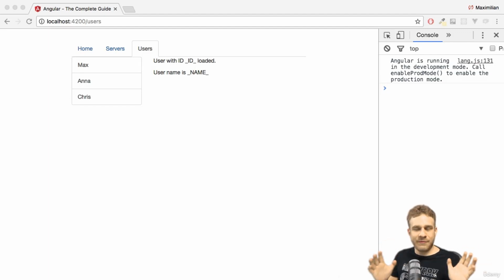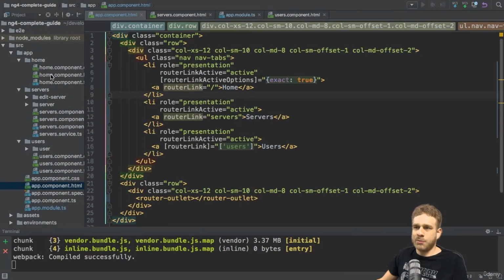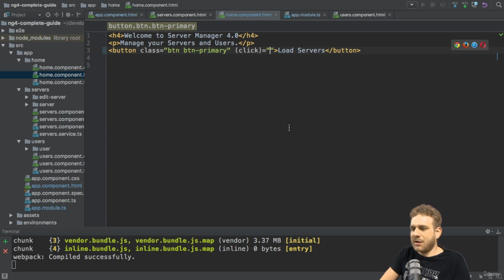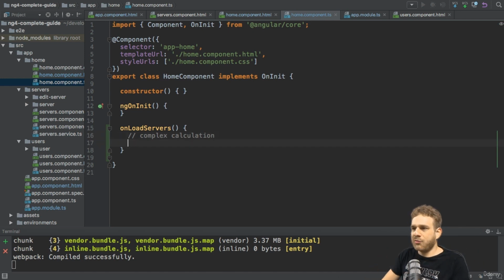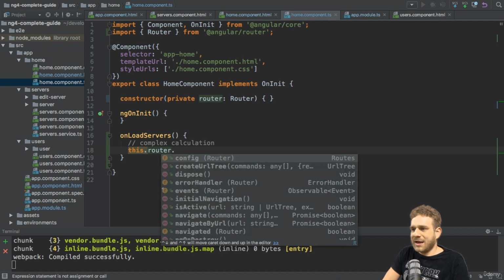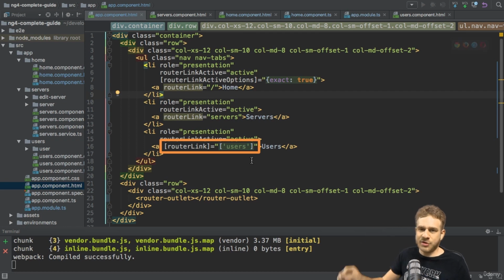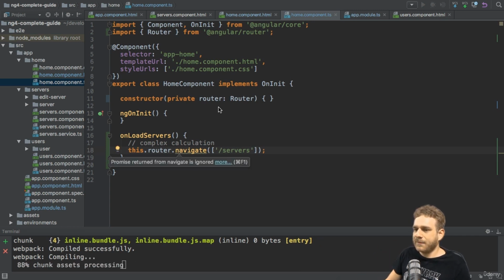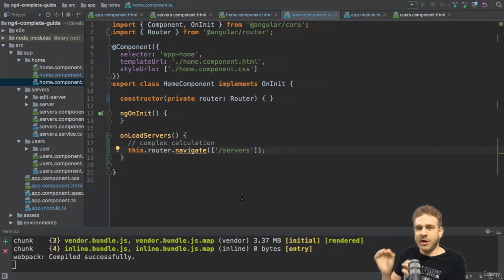131 Navigating Programmatically